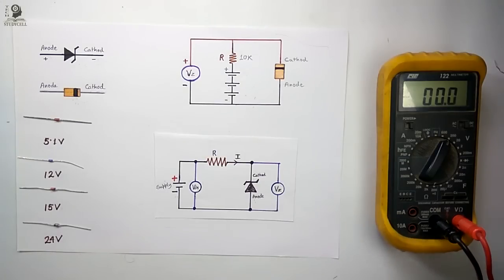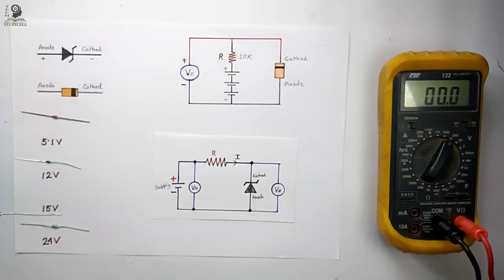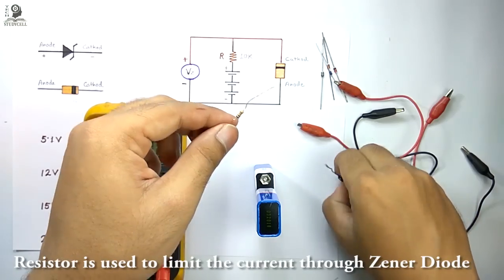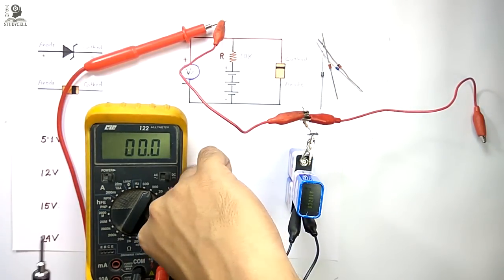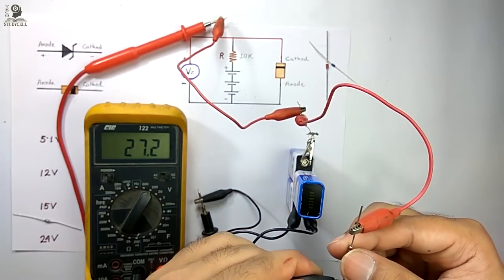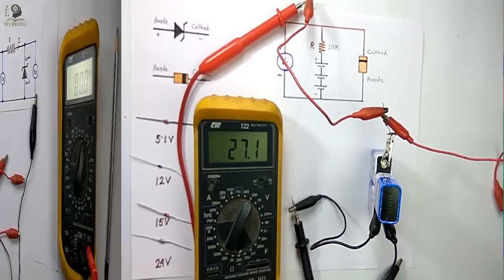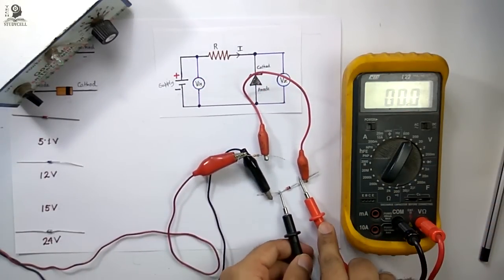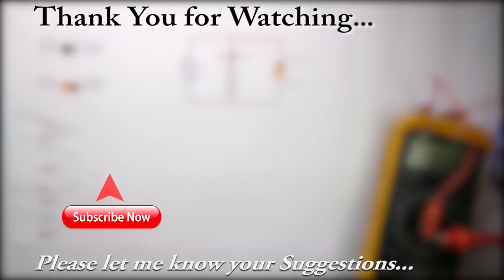How to Test the Voltage of Zener Diode without variable DC power supply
In this video, I have explained the followings about Zener diode:
1. What is Zener Diode
2. Application of Zener diodes
3. How to test Zener voltage of a Zener diode with zener tester using 3nos 9v batteries and a multimeter
4. How to check zener diode with variable DC power supply
5. How to identify Zener diode wattage

The whole testing process is shown in steps so that you will face no difficulty while testing the voltage of zener diode.

We need your support 🙏🏻 to make Tech StudyCell sustainable.